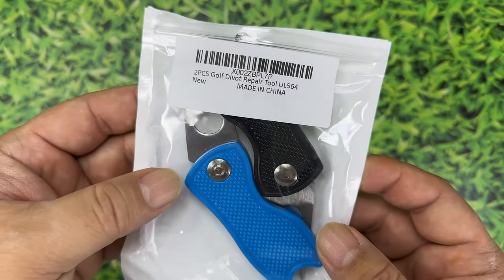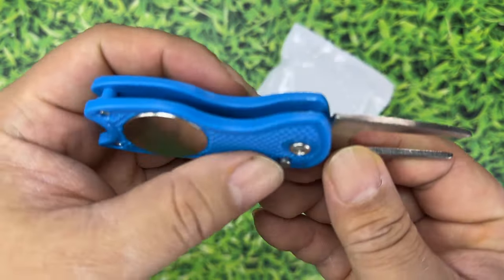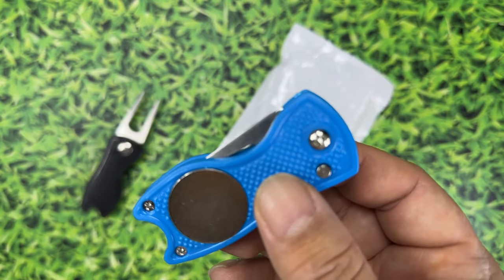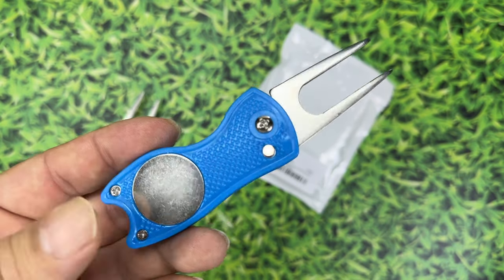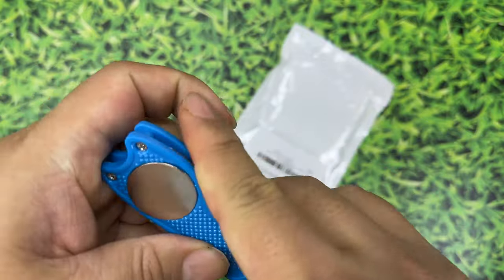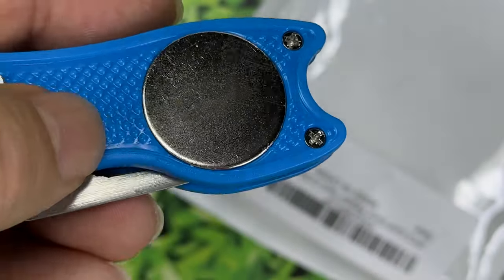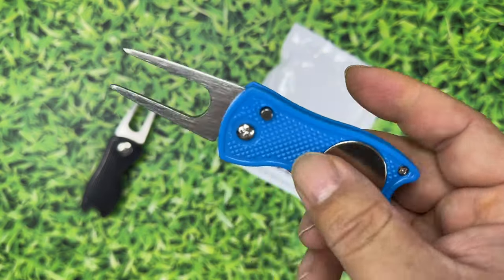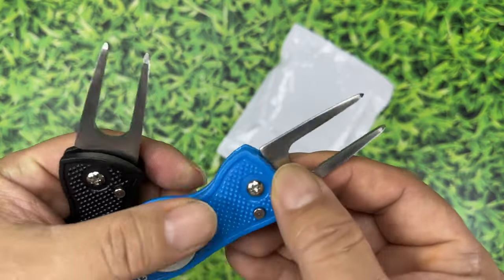My Favorite Golf Divot Repair Tool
Vibit Foldable Golf Divot Repair Tool with Magnetic Ball Marker and Pop-up Button Green Tool Accessories with Metal Fork Tine and Plastic Handle for Golfers, 2 Pack
Brand: Vibit

Well-built Divot Tool: Composed of a hard plastic handle and a solid metal fork, it’s well-constructed for effective divot repair. Work well even after numbers of rounds.
Strong Metal Fork: Sturdy enough to restore your tender or even harder greens quickly. Its excellent length of 1.8 inches keeps your knuckles away from the wet ground.
Magnetic Ball Marker: The slot with magnet on the handle accommodates the metal ball marker extremely well. A bonus for marking your putts or stroke tracks.
Foldable Design: Simply press the small button to quickly release the fork or return it by hand. Considerate design to avoid scratching or poking your pockets and fingers.
Useful Club Holder: The recessed handle rear holds up your club near the green to keep it off the wet grass. A black and a blue holders are included for smooth putting. Expedition Money LLC